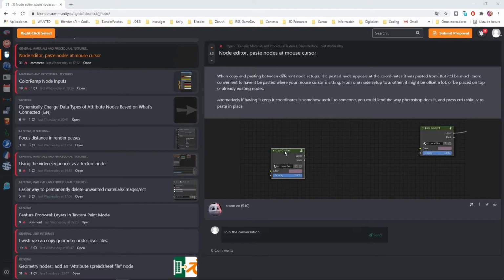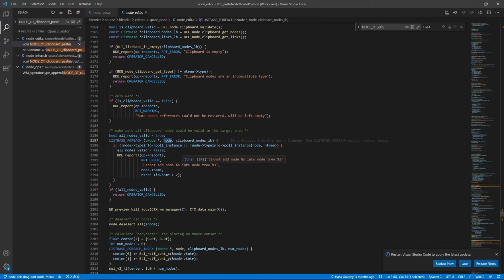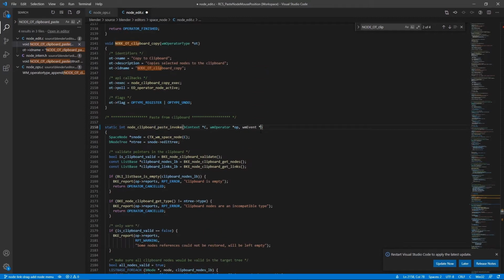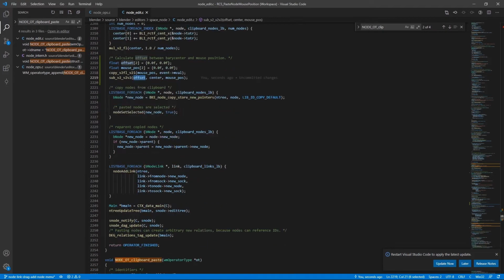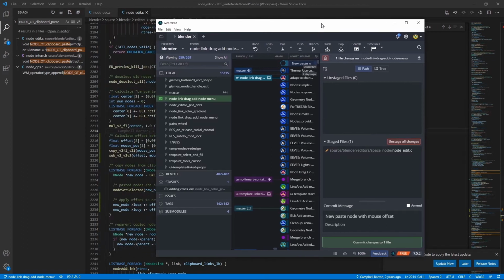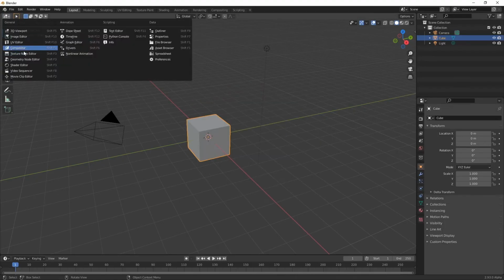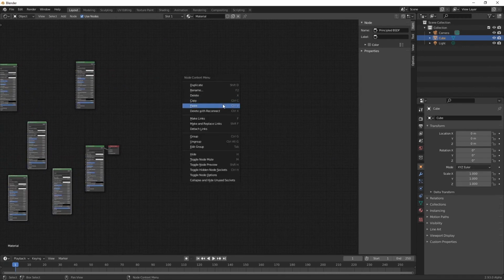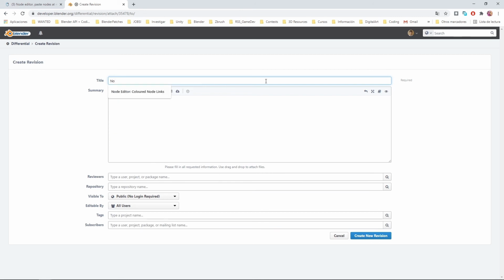Blender From proposal to patch (D10787)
This is my first ever video recording in english (VO) and I'm hyper-shy xD so... I hope it is interesting for you and hope to make more and better in the future!